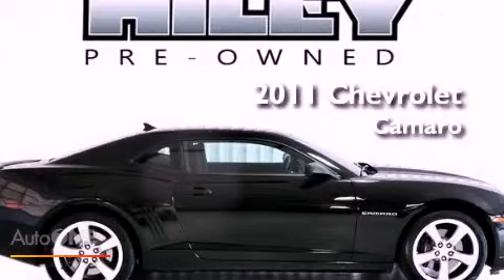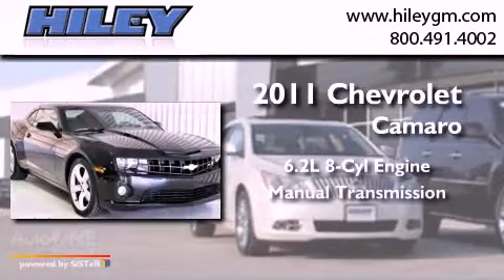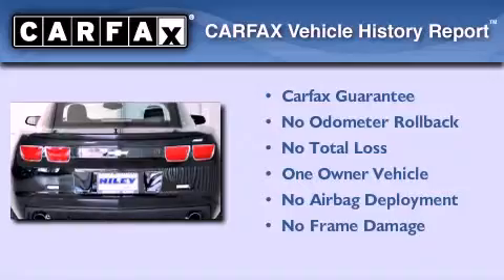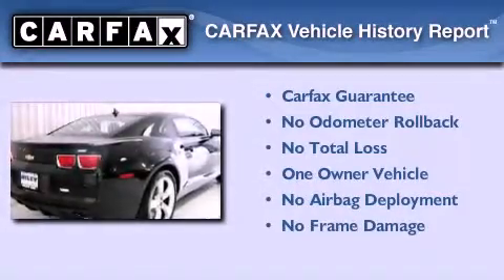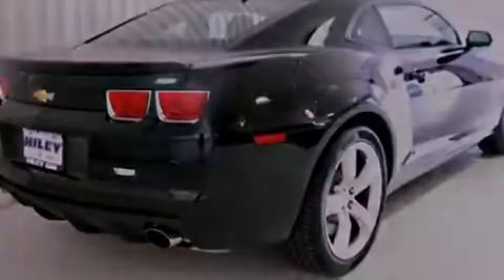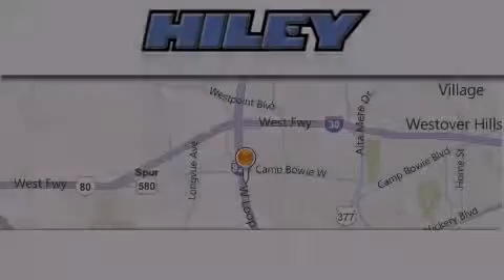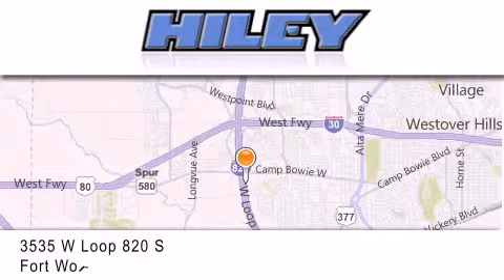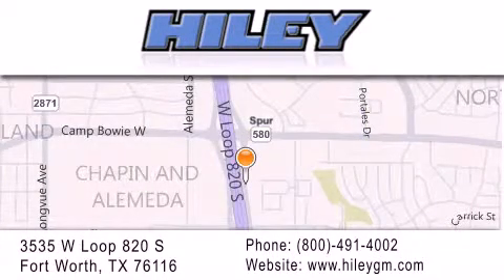2011 Chevrolet Camaro Dallas TX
Year : 2011
 Make : Chevrolet
 Model : Camaro
 Engine : 6.2L 8 cyl.
 Trans . : Manual
 Exterior : Black
 Miles : 984

 Stock : S2146A

 3535 W Loop 820 S

 Preowned 2011 Chevrolet Camaro Fort Worth TX